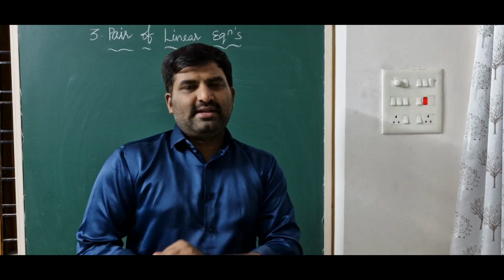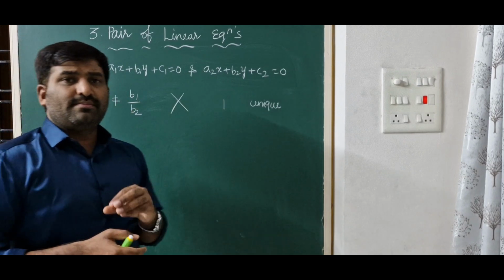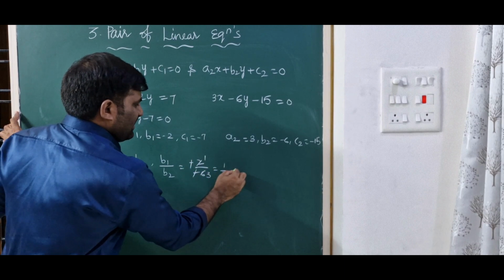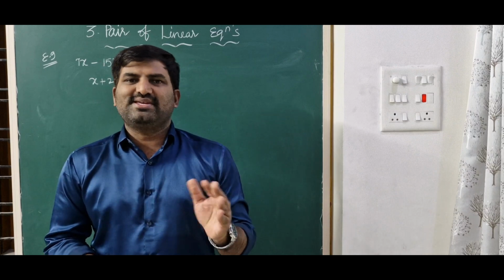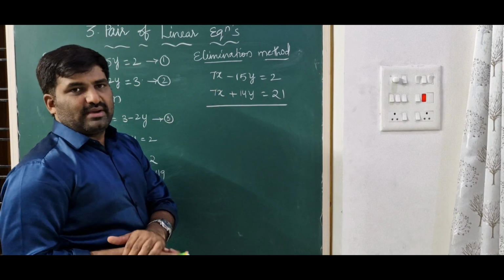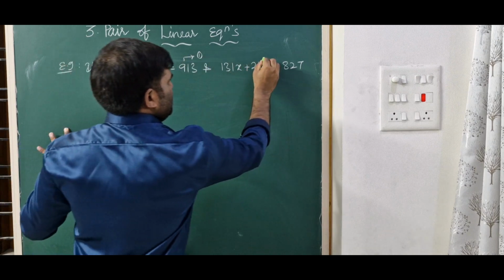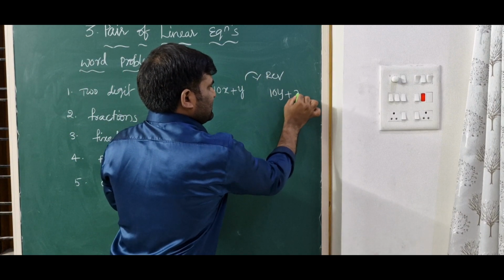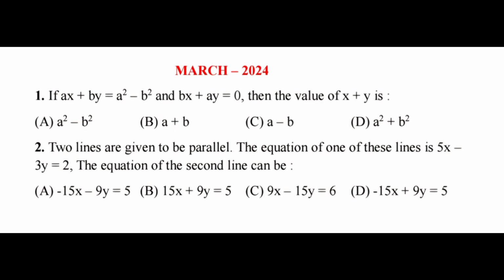Grade X Math Last Minute Revision Chap 3. Pair of Linear Equations